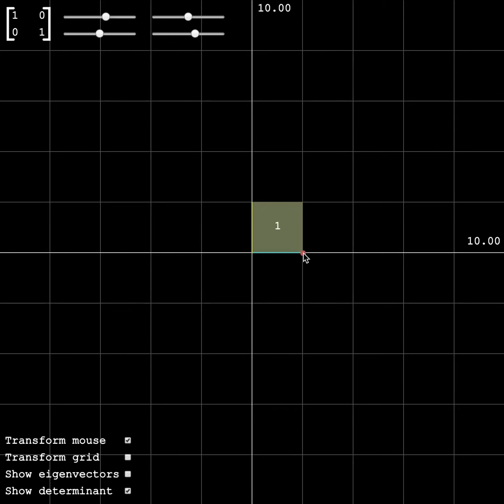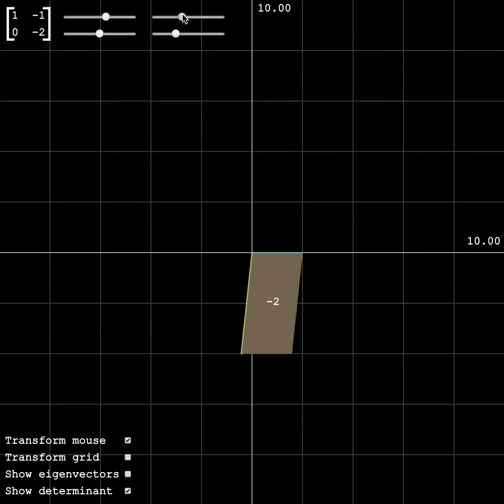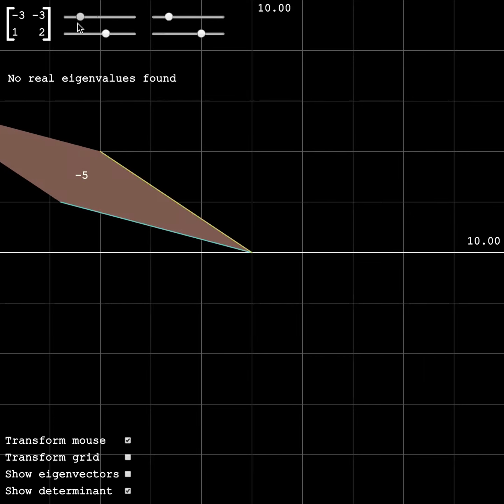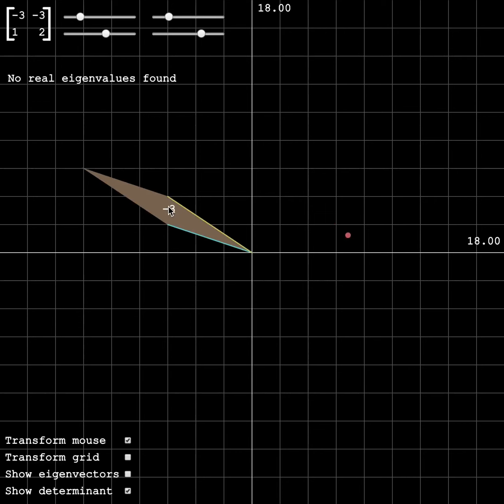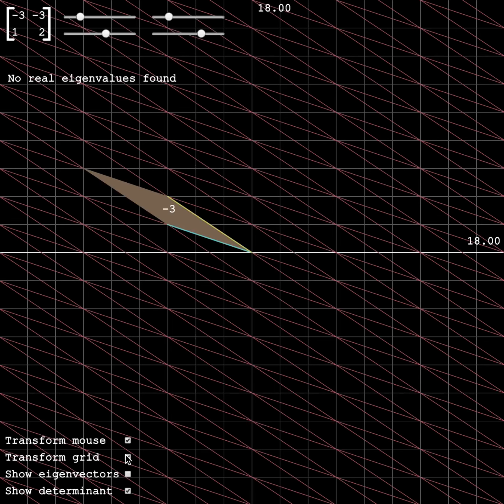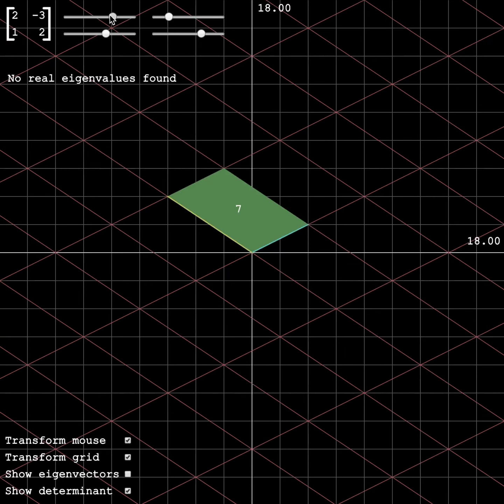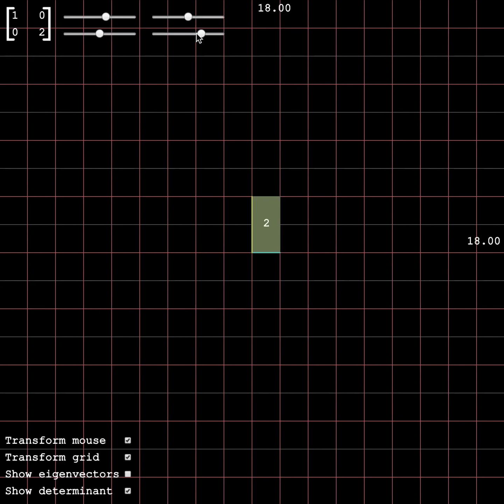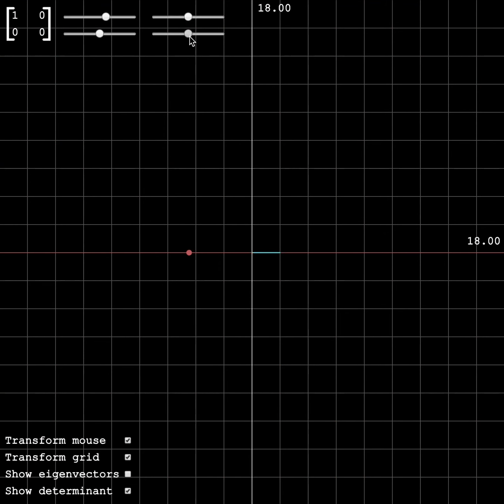What does a determinant look like?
I wrote some code to visualize determinants.